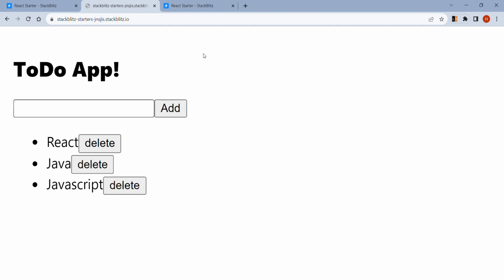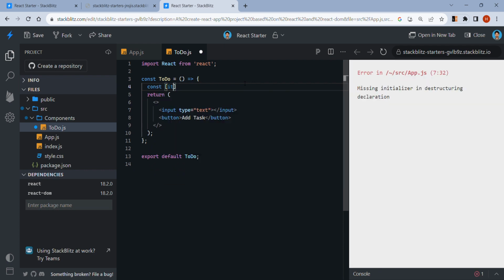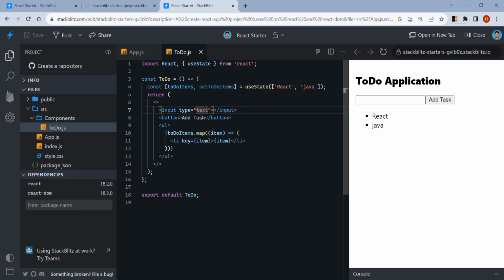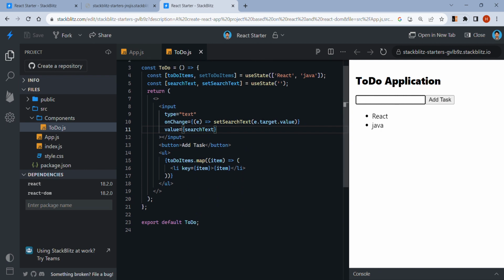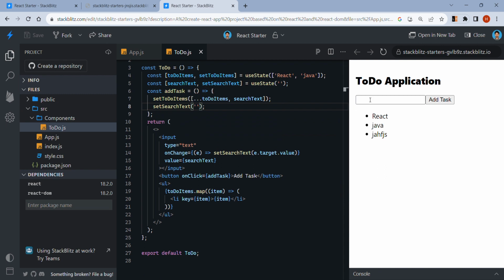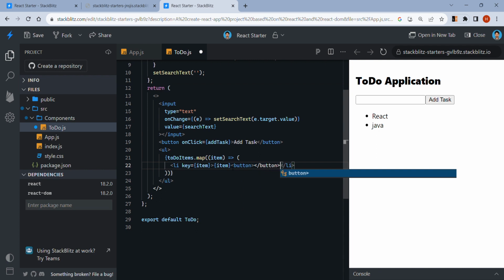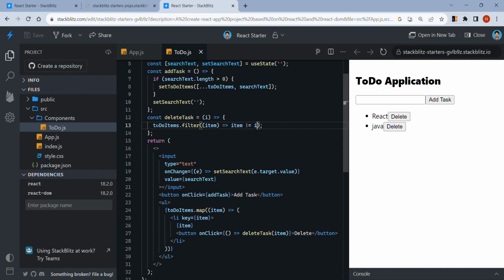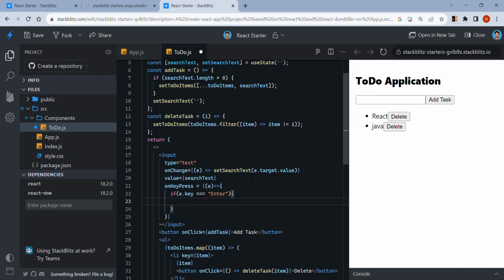ToDo Application - FrontEnd Machine Coding Round🔥🔥🔥|| React JS || Hemanth Raju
ToDo Applciation  - FrontEnd Machine Coding Round using ReactJS